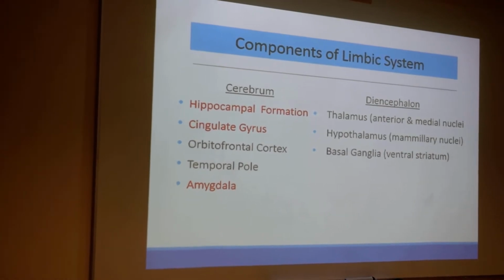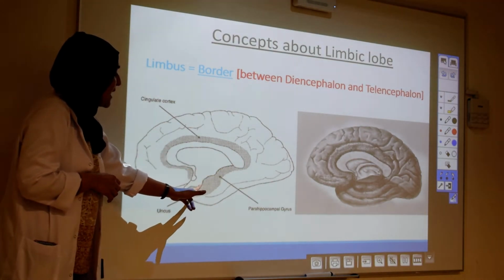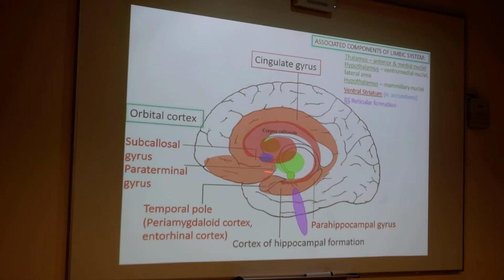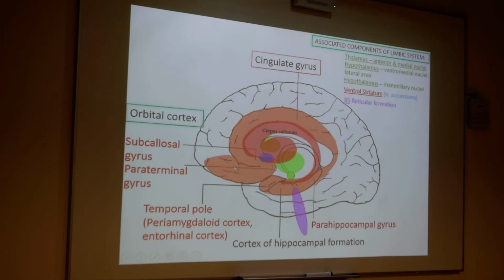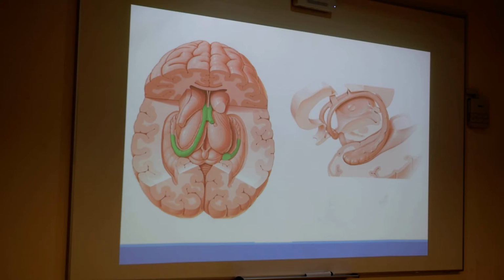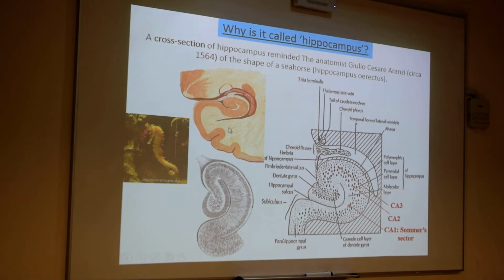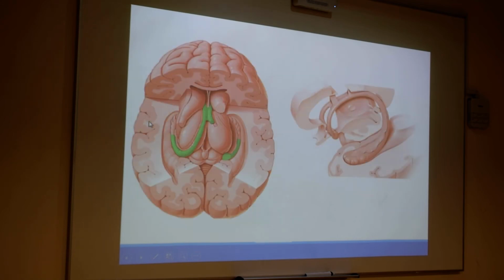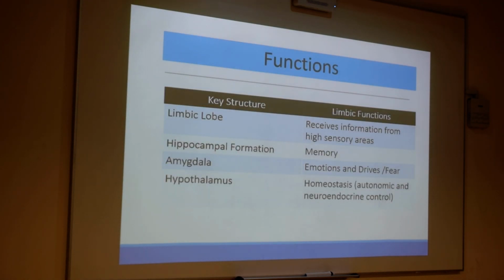The Limbic System Part 1.... Dr.Amna